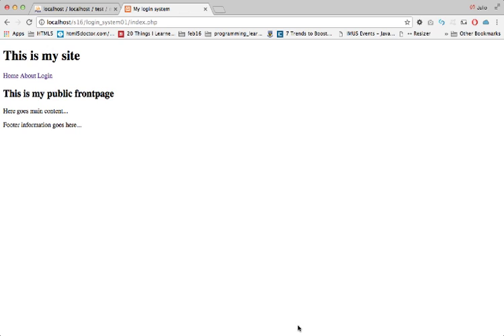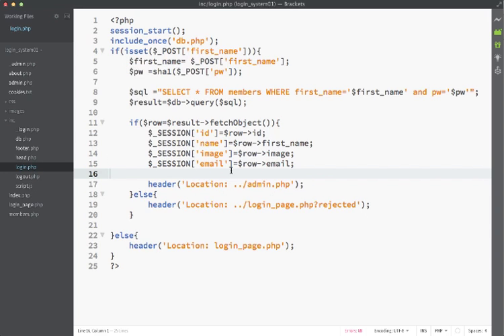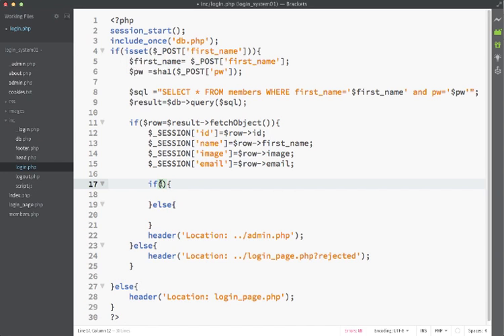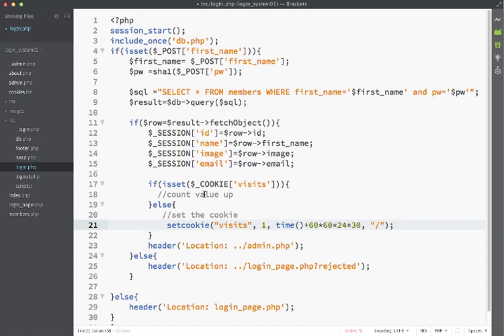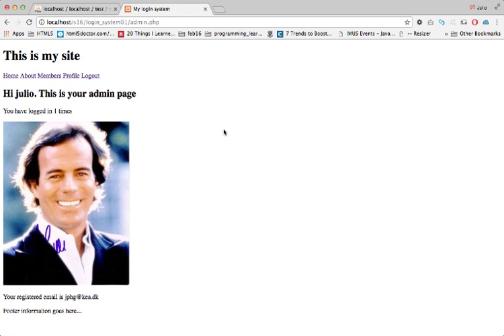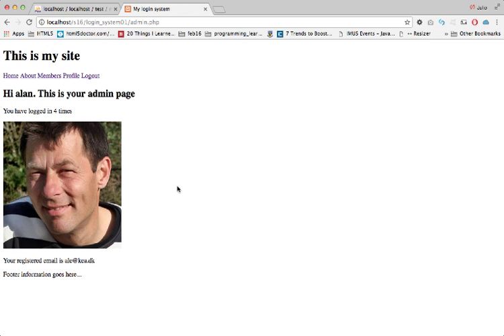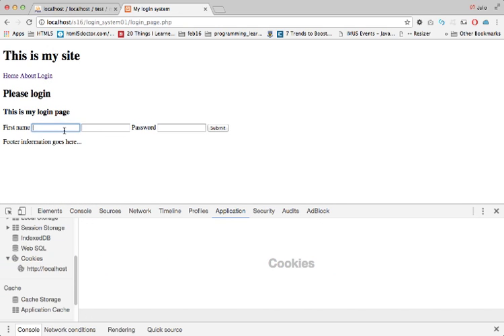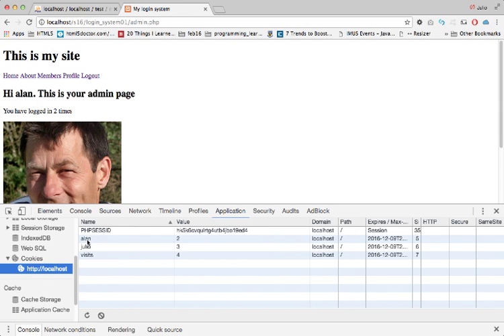cookies, the basics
2nd semester INT, KEA. NOV 2016